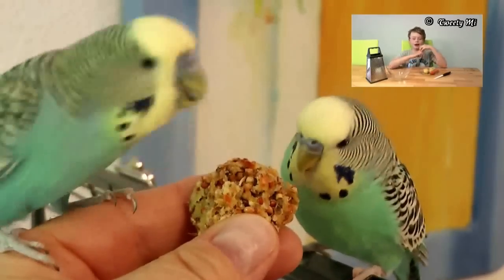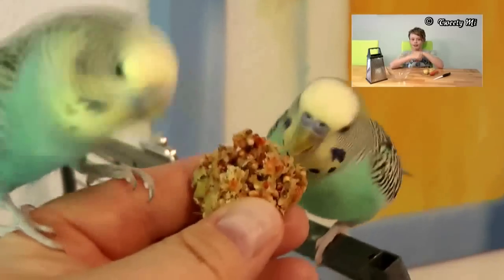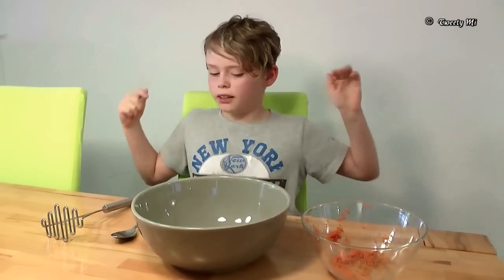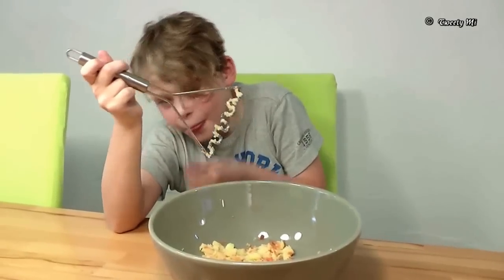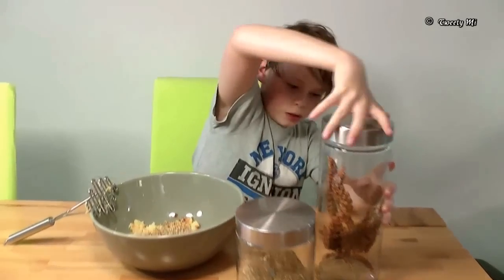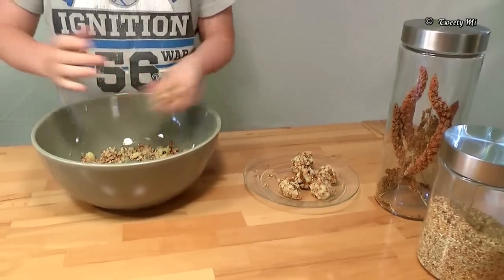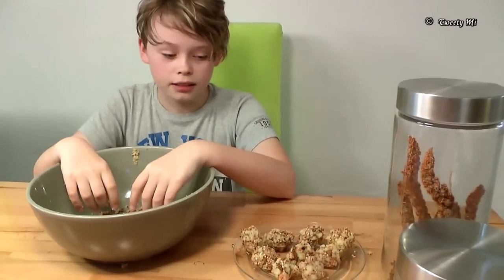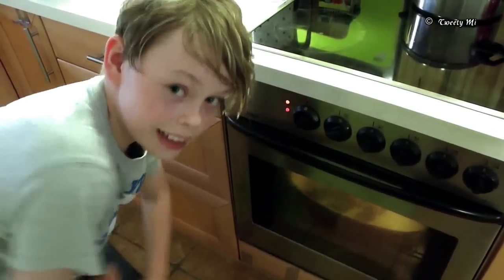Wellensittich Pralinen selber backen | DIY | zum Knabbern | MegaByteFresh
Heute: Leckerli's für Wellis selber backen !!!

Zutaten  2 Kartoffeln, 1 Karotte, 4 Löffel Körnerfutter und eine halbe Kolbenhirse, das ganze dann eine Stunde bei 60 Grad backen. Guten Appetit :D

☼.¸¸¸.•*´¨`*•.¸¸.INFOBOX.¸¸.•*´¨`*•.¸¸.☼

Unsere Futtermischung besteht aus:
Kanariensaat, La Plata Hirse, Silberhirse, Manna Hirse, Karotten, Japan Hirse, Knaulgrassamen, Fenchel, Senegal Hirse, Hafer, Holunderbeeren, Amaranth, Austernschalen 1,6%, Kamillenblüten 1%
* JR Farm Wellensittichfutter Spezial 1 kg
* JR Farm Wellensittichfutter Classic 1 kg
* Vogel Grit von Beaphar - 250 g